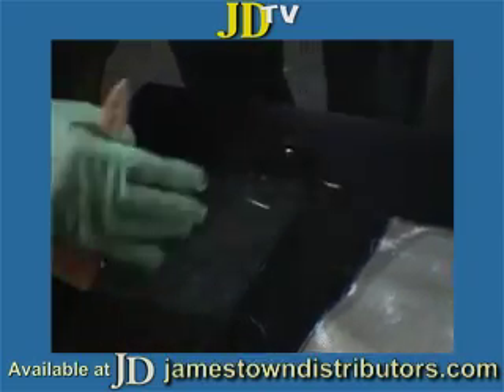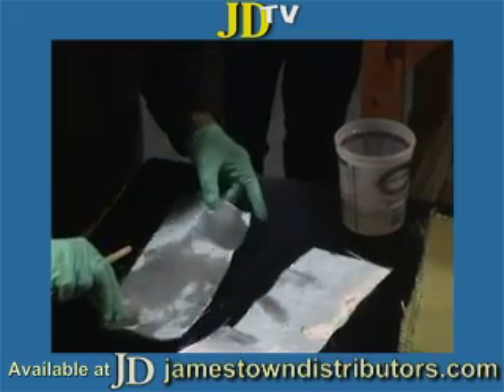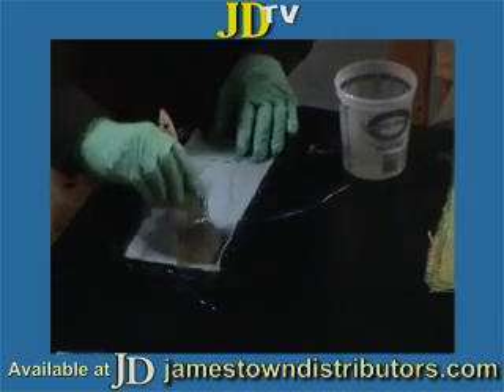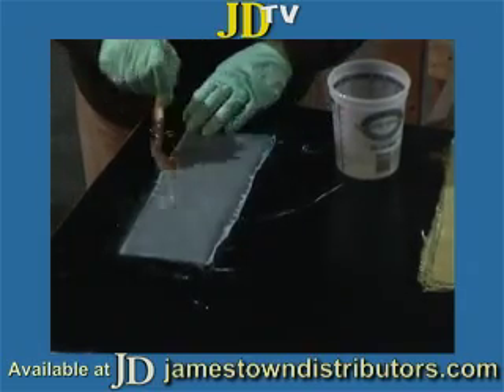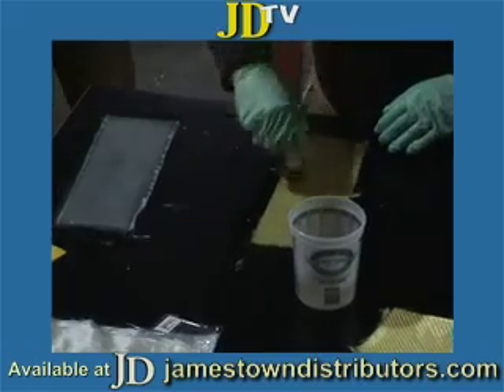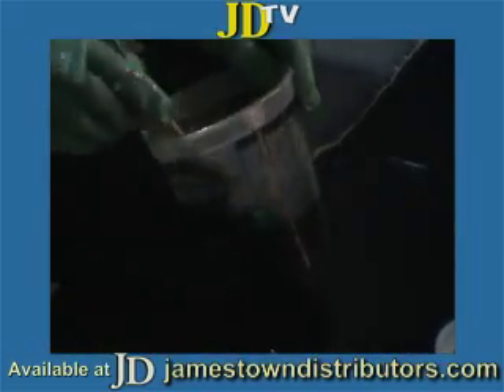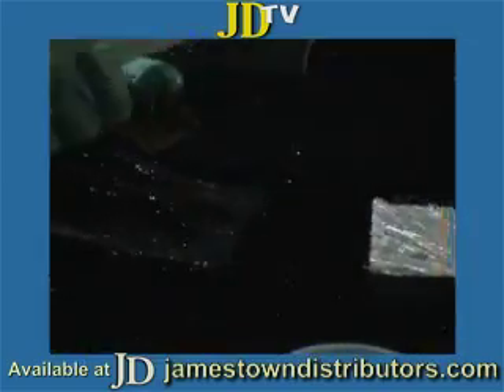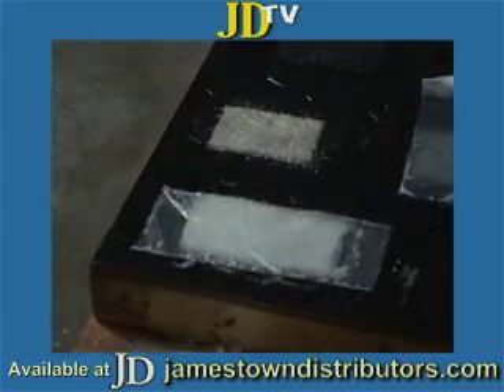Fiberglass, Kevlar and Carbon Demonstration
Jamestown Distributors Presents: Fiberglass, Kevlar and Carbon.